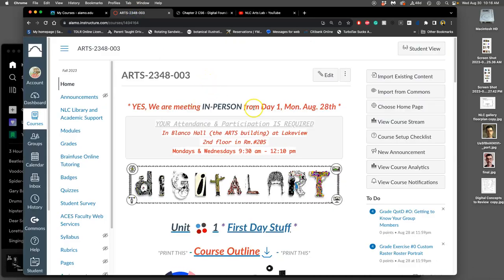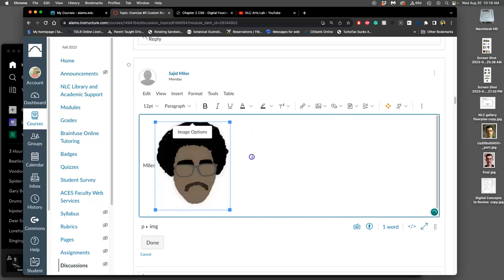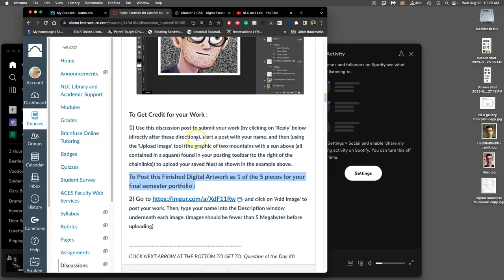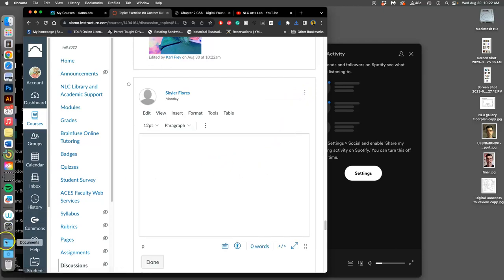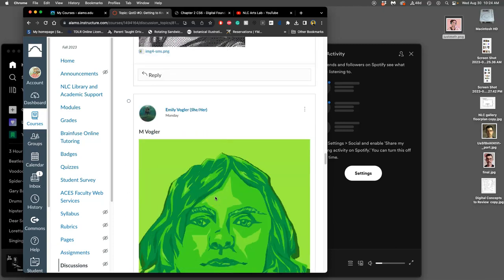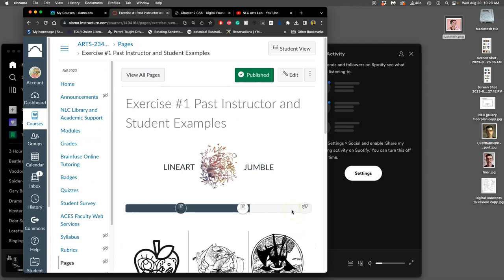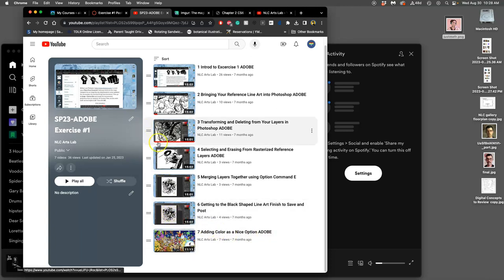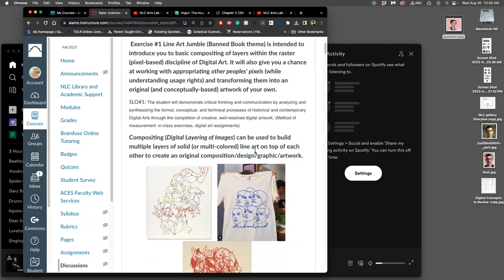1 ADOBE Intro to Line Art Jumble